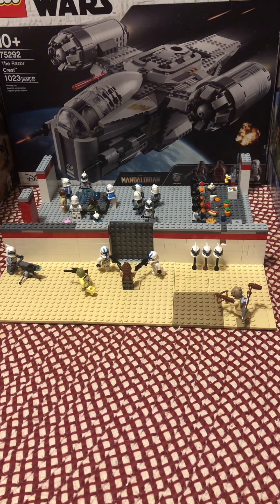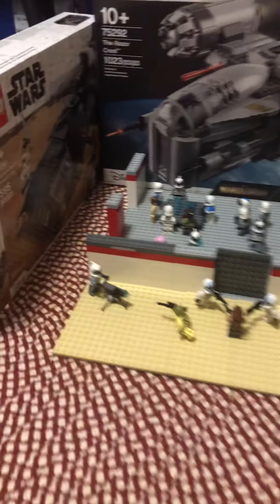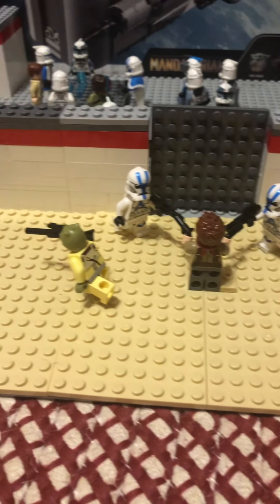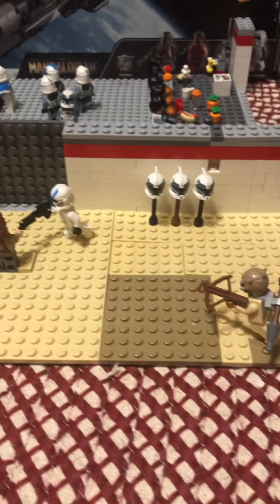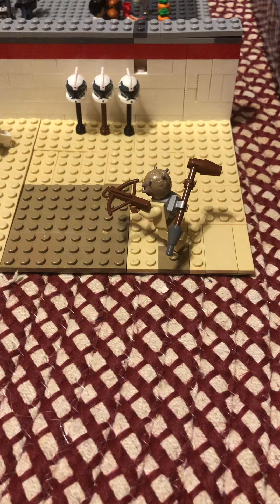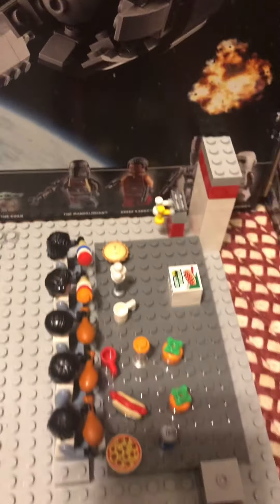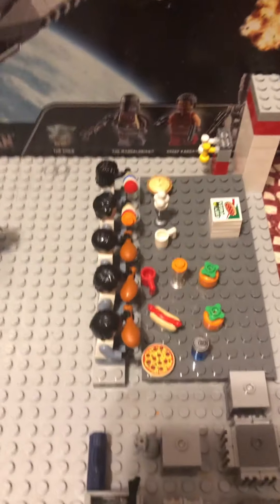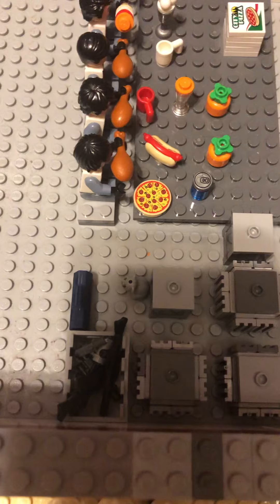CLONE BASE ON TATOOINE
Clone base on tatooine MOC!!! Enjoy had fun with this build and hope its sparks your creativity and inspires you to put your own spin on a star wars build!
-legodog